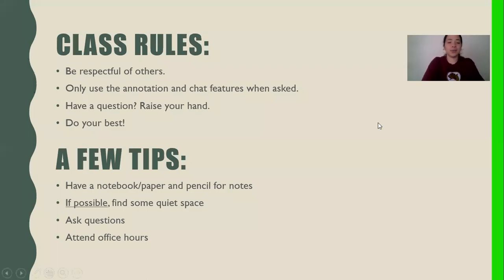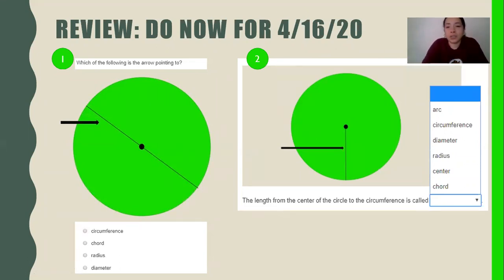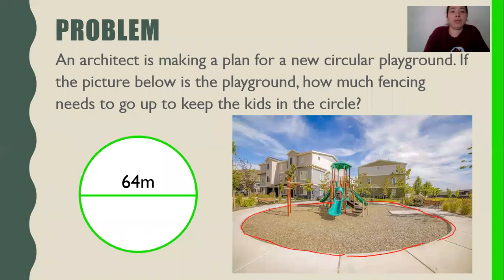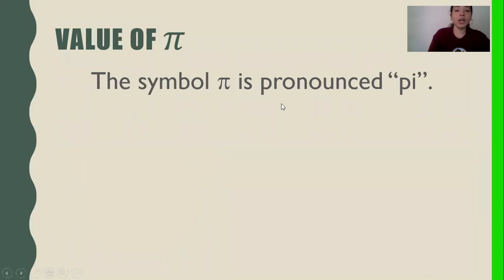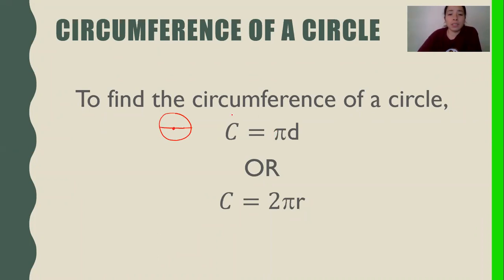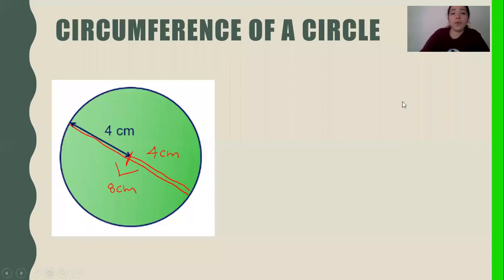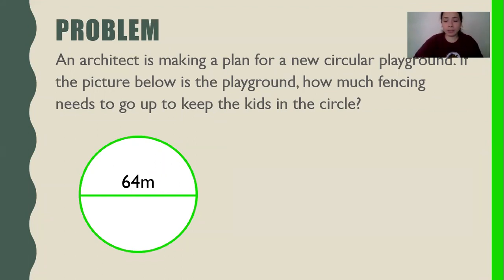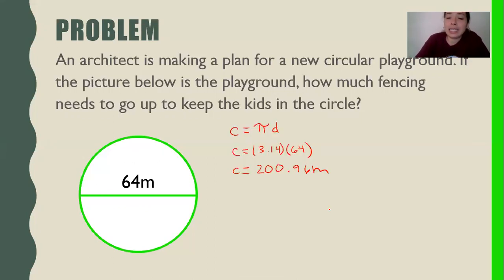Geometry: Quick Lesson on Circumference